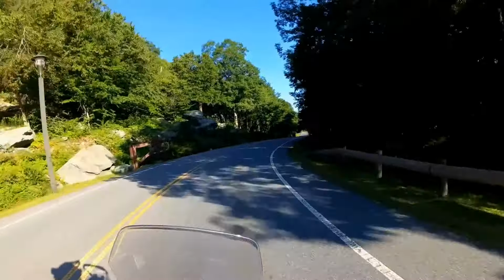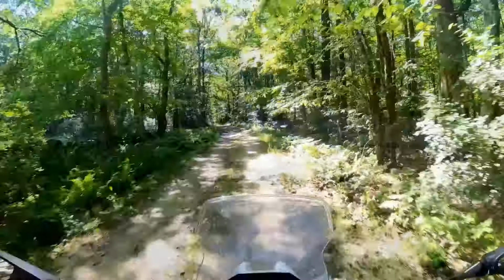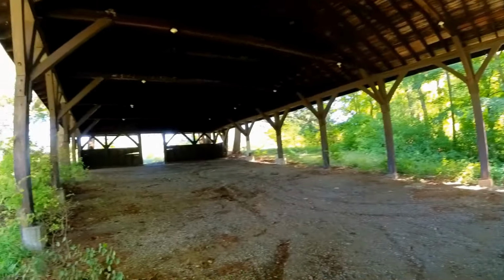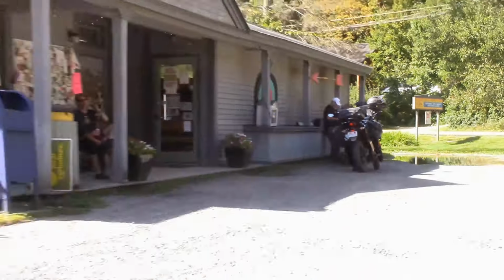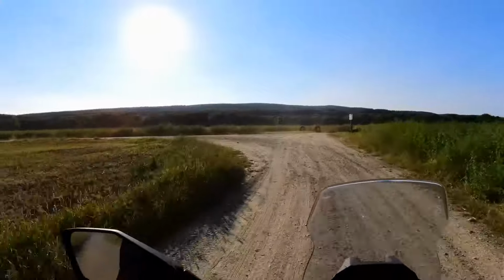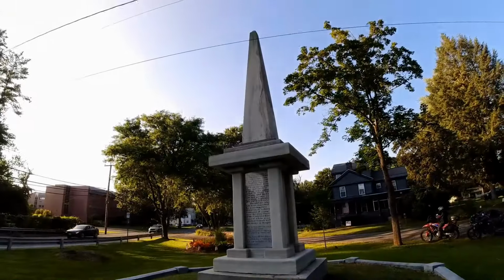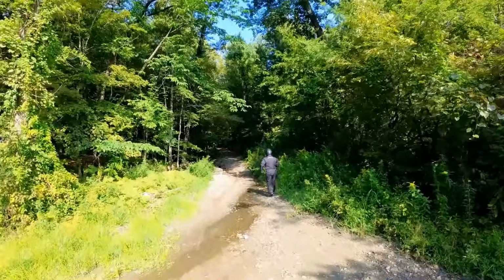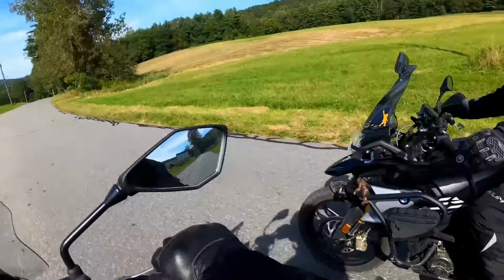Exploring the PPAT Piccadilly Pineapple Adventure Trail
This week we are Adventure Motorcycling and exploring the P.P.A.T. known as the Piccadilly Pineapple Adventure trail. Why is it called that? Well you will have to watch to find out !!!  This route was put together as a 500 mile multi day adventure motorcycle trail but seems well suited for a 4x4 overlanding rig as well. It takes you though the backcountry of Central and Western Massachusetts and the Berkshires. This is part 1 of a multi part video series taking you full circle. If you would like the GPX file for your Garmin or other GPS app you can down load it here.